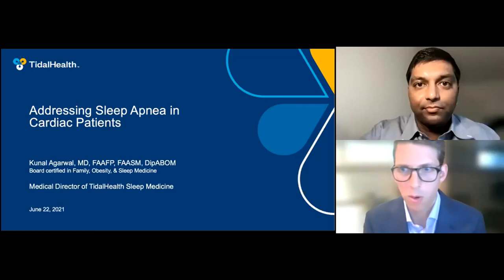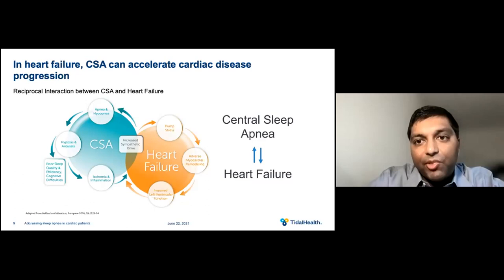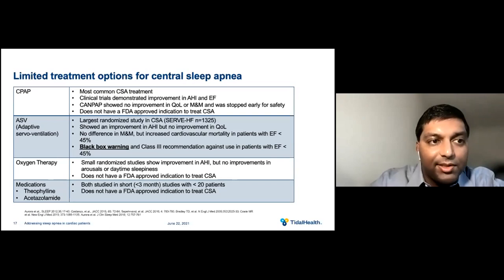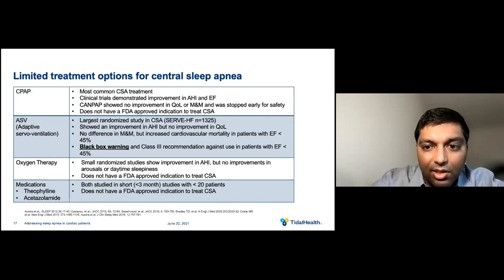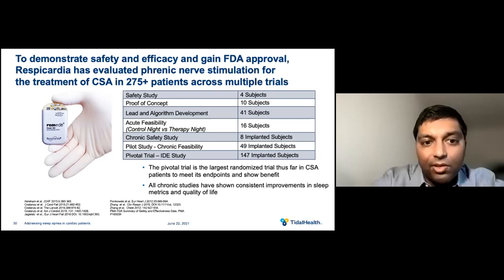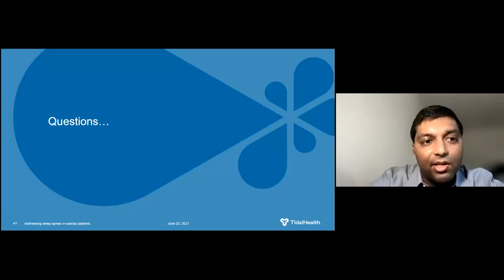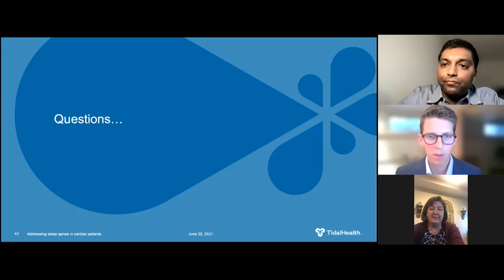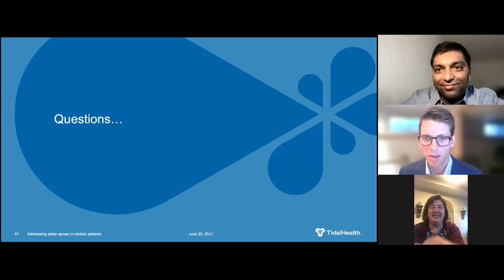Webinar: Addressing Sleep Apnea in Cardiac Patients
Watch as Dr. Kunal Agarwal, Medical Director of TidalHealth Sleep Medicine, explores the evidence for sleep apnea screening in cardiology, with a focus on heart failure patients. Dr. Agarwal will touch on understanding the mechanisms and clinical consequences of untreated central sleep apnea and review the evidence for transvenous phrenic nerve stimulation (TPNS) to treat central sleep apnea.

Indication for use: The remedē® System is an implantable phrenic nerve stimulator indicated for the treatment of moderate to severe central sleep apnea (CSA) in adult patients. The remedē System is contraindicated for patients with an active infection. Read full indications for use

(MKT2478 Rev A)